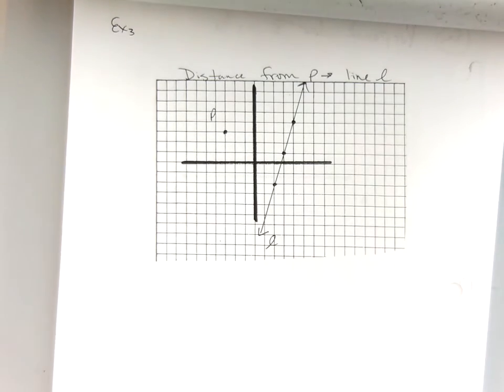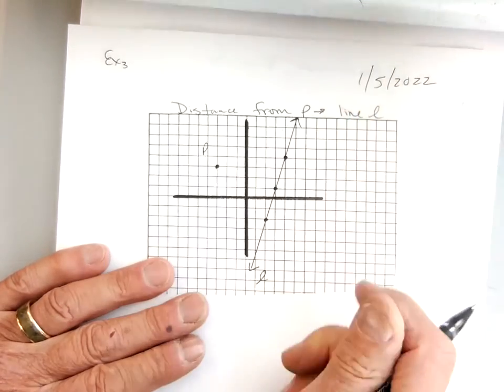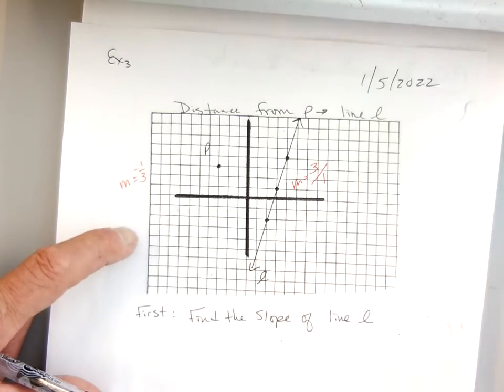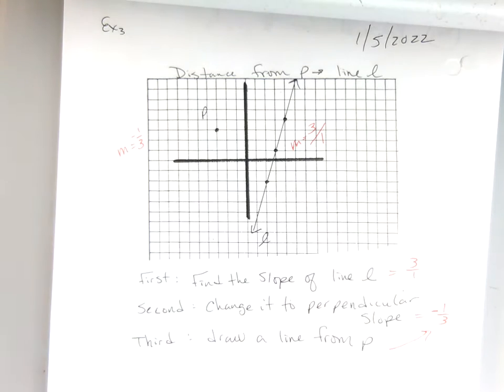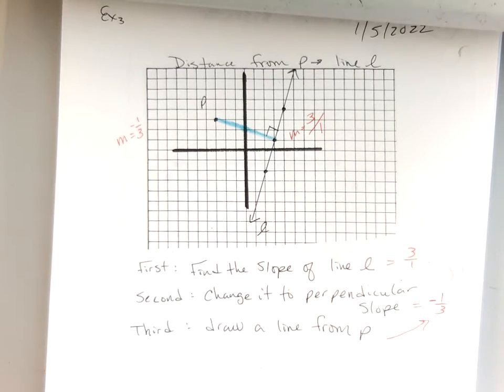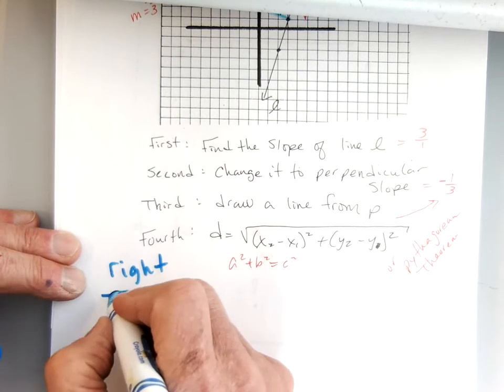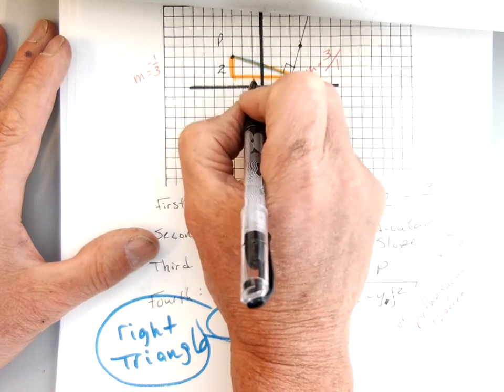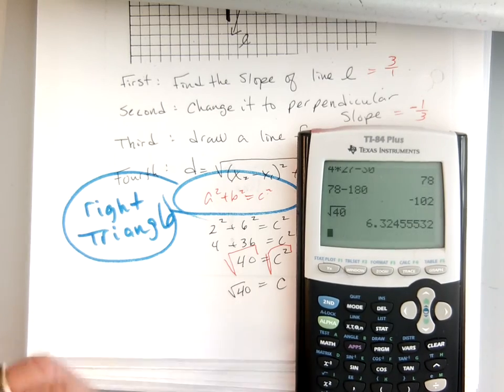Alg 10 4